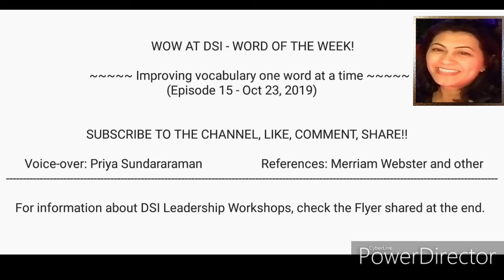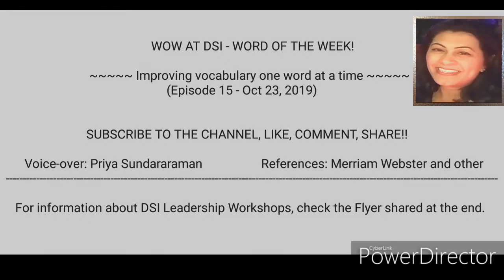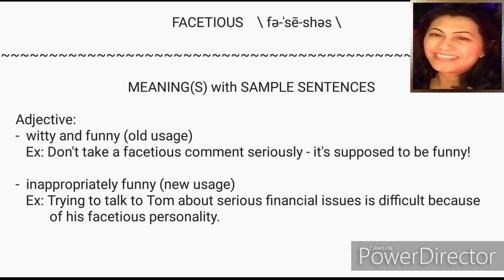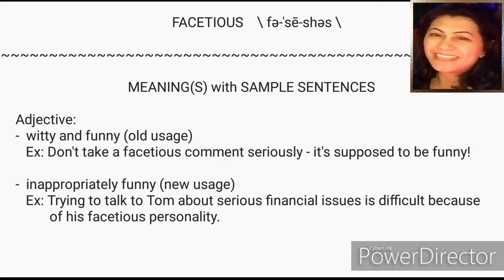Wow at DSI - Episode 15 - A word with all five vowels in a row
Improving vocabulary one word at a time and more!

My motivation for this series comes from being a non-native English speaker myself, who has worked my way through many variations in pronunciation. This is my attempt to share what I have picked up, while learning to speak clearly and confidently, hoping others with similar needs and interests will find it helpful. Play along with me and build these words into your conversations weekly. Together we can improve our pronunciation and/or vocabulary.

I also offer Public Speaking and Leadership Workshops for children and adults.